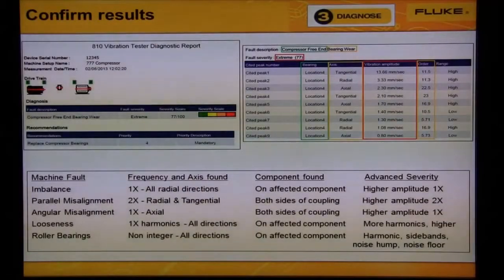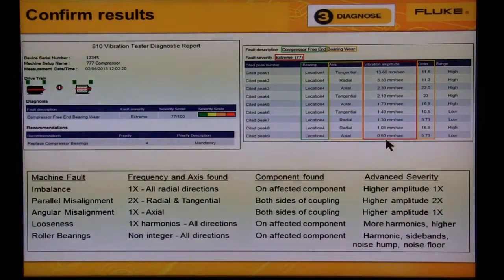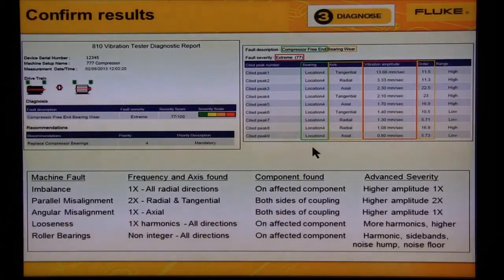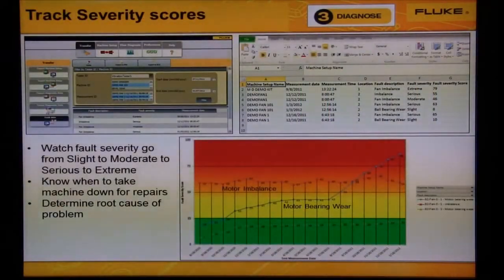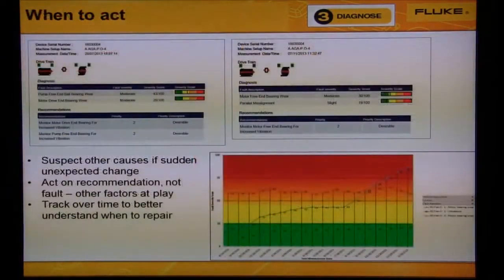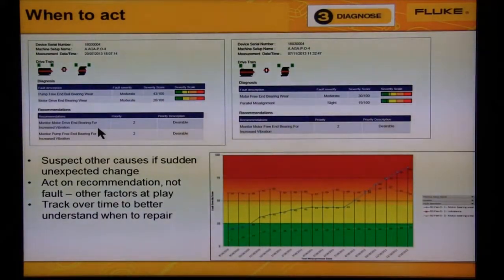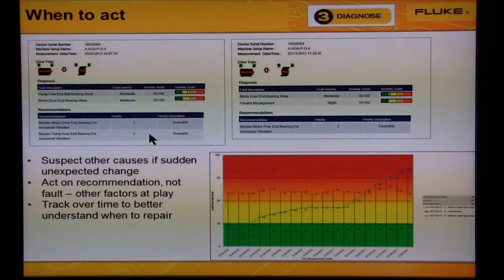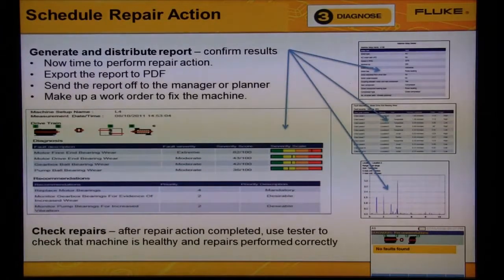How To Report, Export, Track and Prioritize Data Using the Fluke 810 Vibration Tester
This video will provide the user with guidelines on how to report, export, track, and prioritize data with their vibration tester. Additionally, this instrument comes equipped with Fluke Viewer Software.